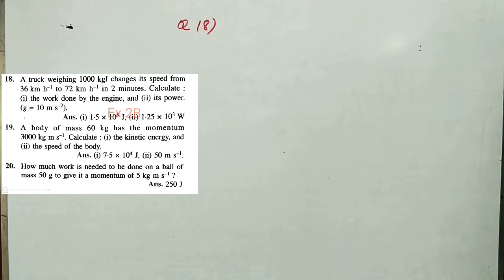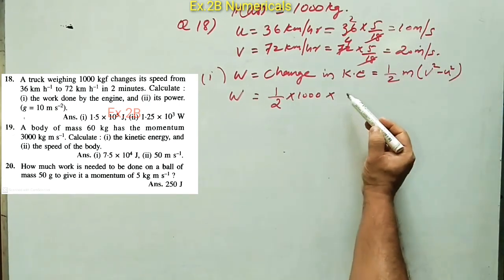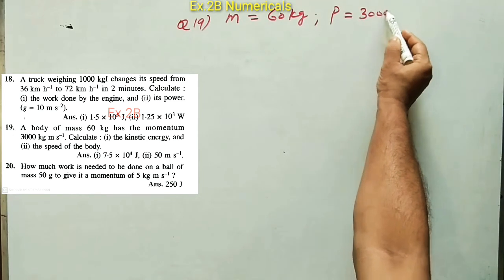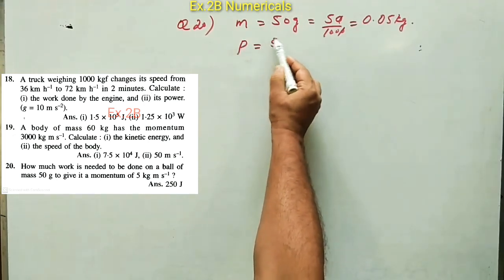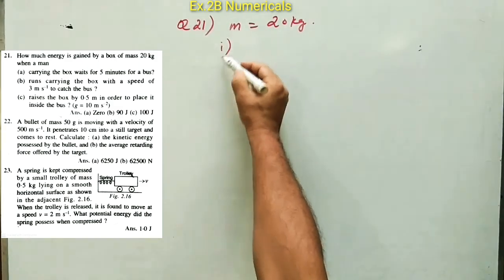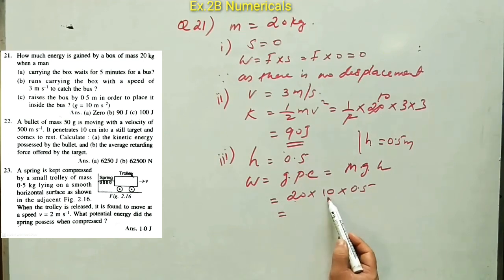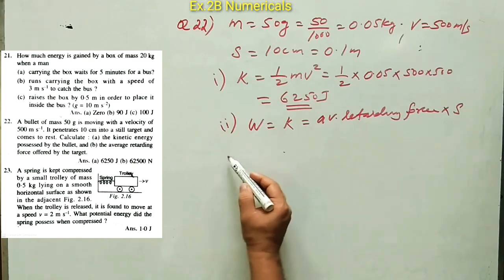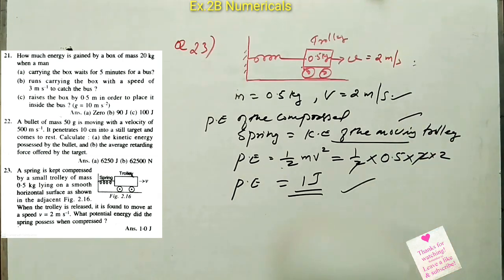ICSE Class 10 Solution to Concise Physics l Work, power and energy l Ex.2B Numericals l